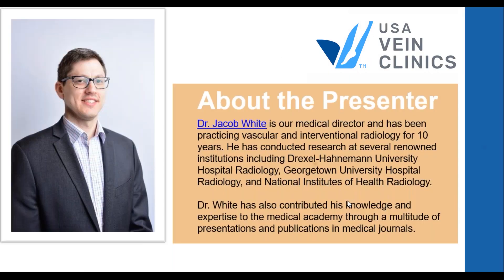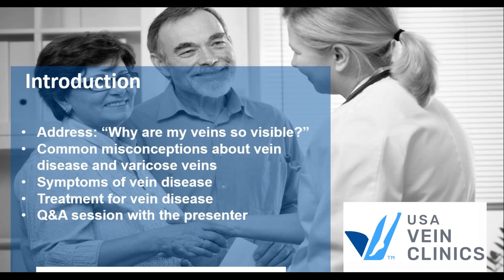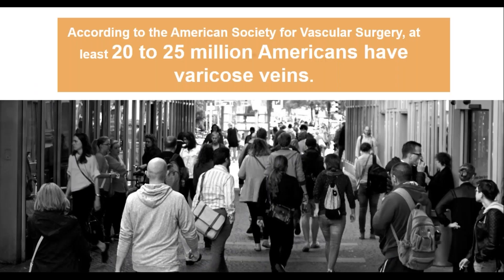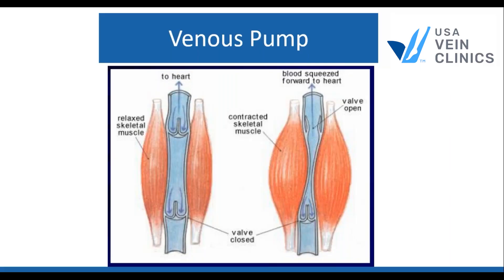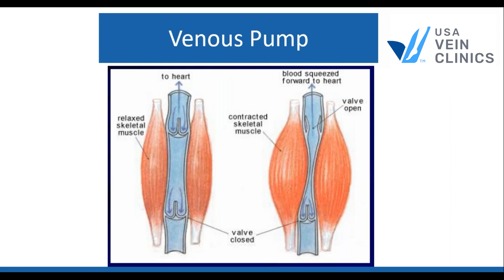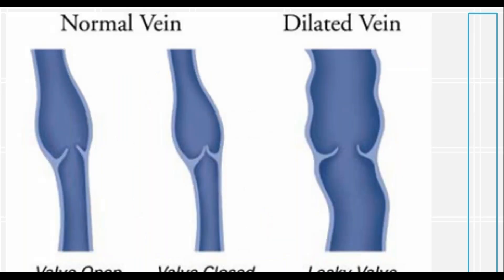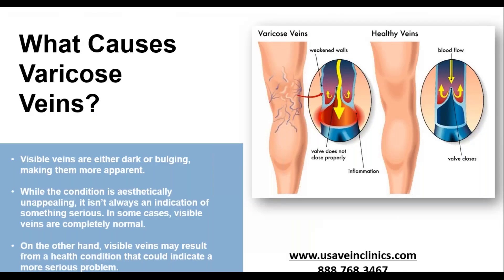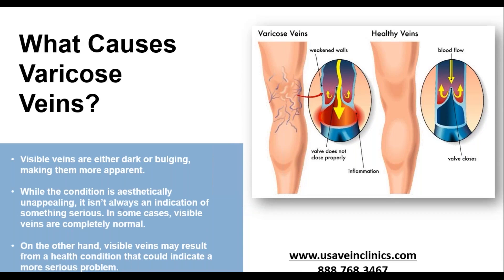Why Are My Veins So Visible? Facts and Fiction About Vein Disease with Dr. Jacob White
This webinar series is part of USA Vein Clinics' continuous effort to build awareness and educate people about vein disease, symptoms, risks, and minimally invasive treatment options that have helped thousands of vein patients regain their healthy legs. Vein disease is a common condition.

However, there are still misconceptions about vein disease. Watch Dr. Jacob White discuss facts and fiction about vein disease in this installment of our webinar series featuring USA Vein Clinic physicians.

About USA Vein Clinics
USA Vein Clinics is a network of more than 90 vein disease treatment clinics locations in over 10 states in the U.S.

It is our mission to provide top-quality vein disease treatment and care to those suffering from venous insufficiency. Varicose and spider veins are an indication of underlying venous insufficiency--they are not just cosmetic issues. When left untreated, vein disease can lead to further decline in overall health.

For further information about USA Vein Clinics, our vein specialists, and our varicose vein and spider vein treatment options visit our